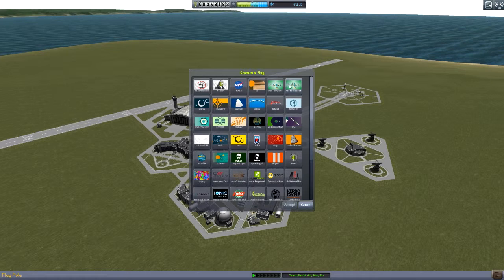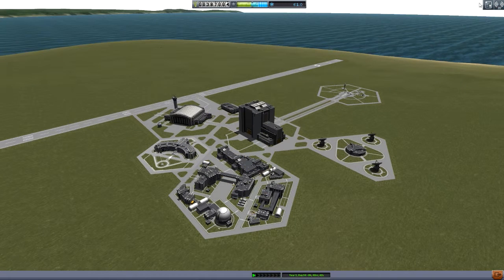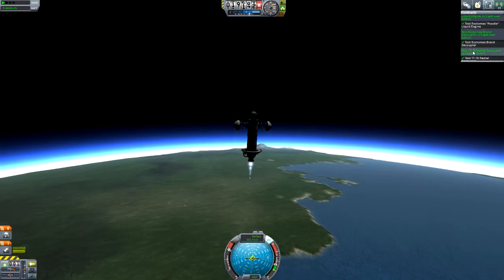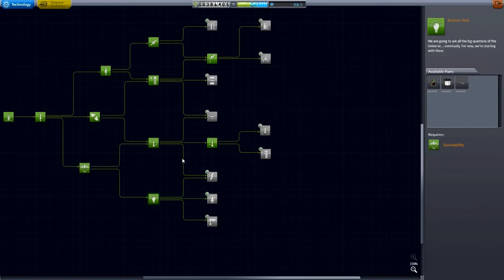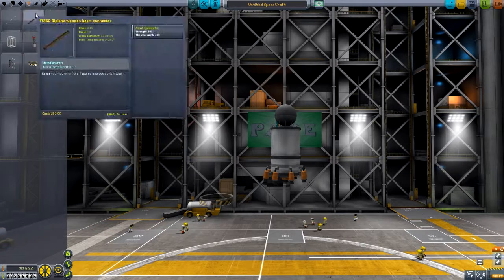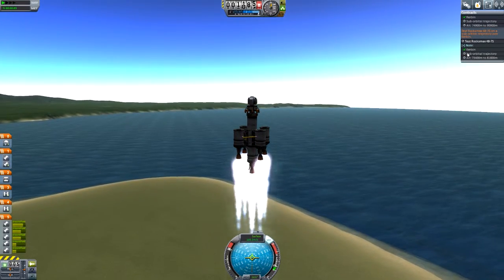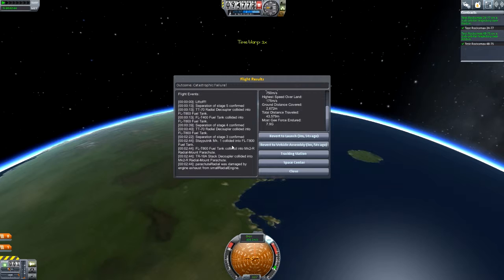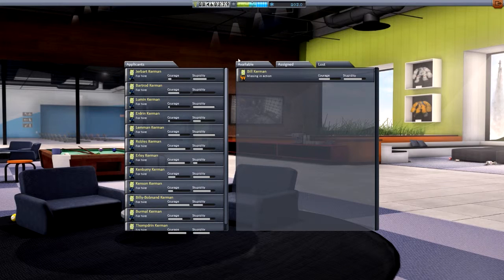Kerbal Space Program #7 (Testing 1, 2, 5)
Gotta make sure these parts are safe, and work the way they're supposed to.  Well, sometimes those two things conflict with each other in this game.
music is Catch a Breather by FimFlamFilosophy
Hey, wanna get updates on my videos other than the youtube sub feed?
Also, other things happen there besides videos.
Sometimes.
Rarely.
Almost never.
But sometimes.
HEY!
The links are right here.
I mean down here.
Below me.